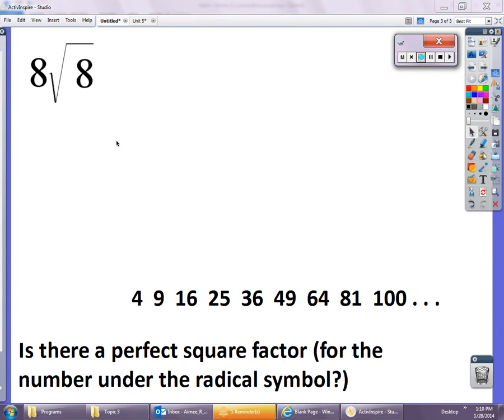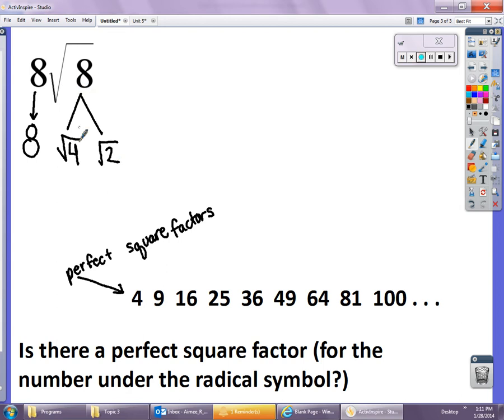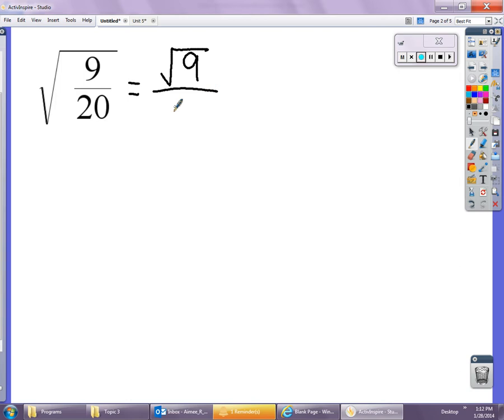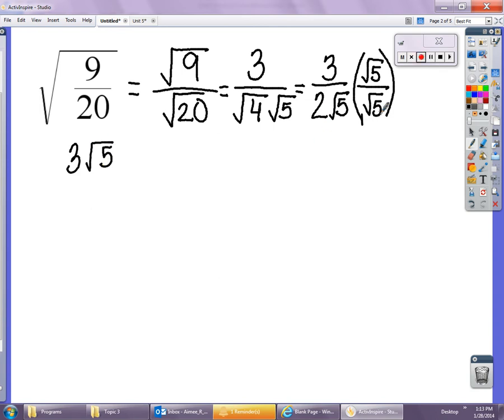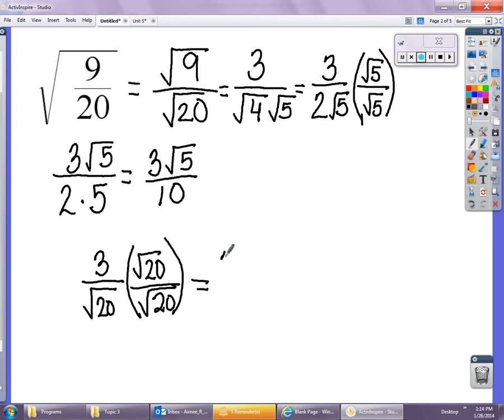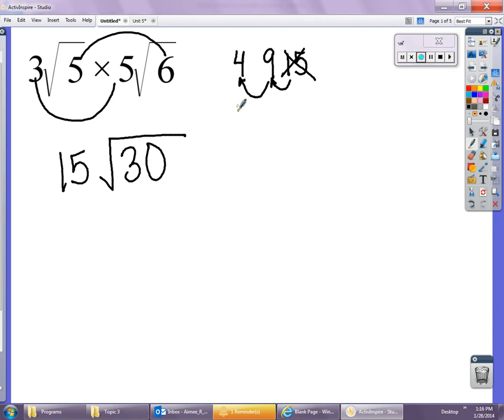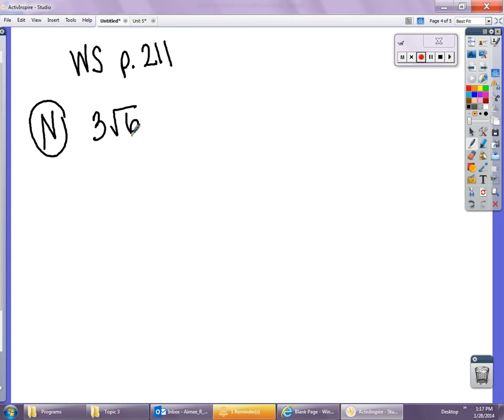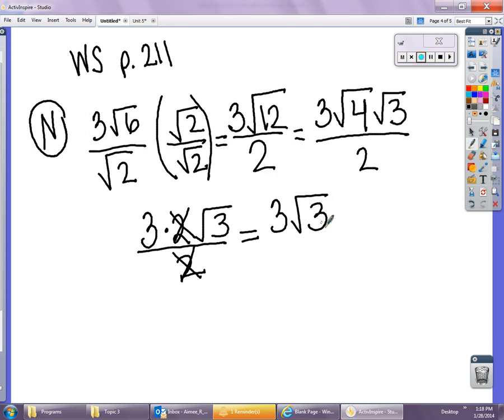Radicals Video for Quiz